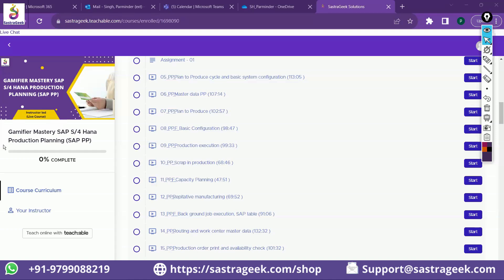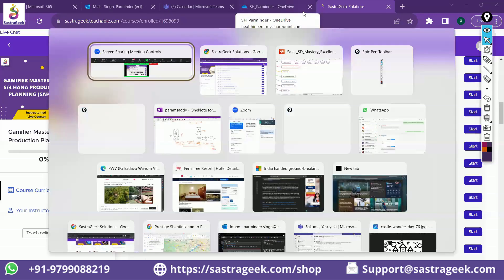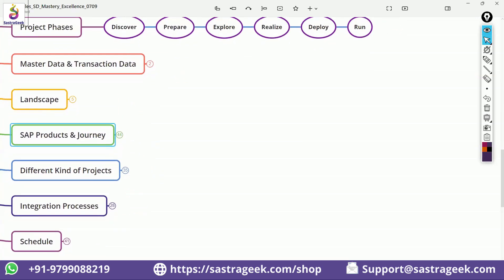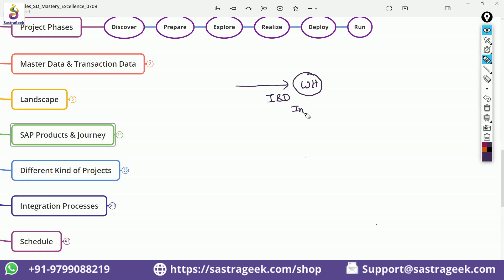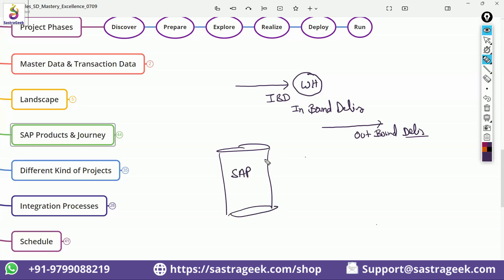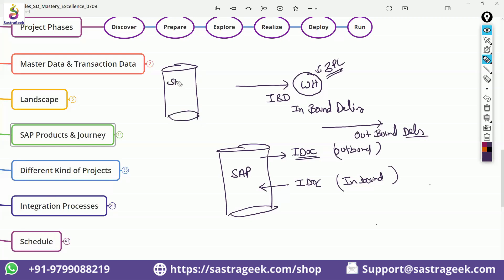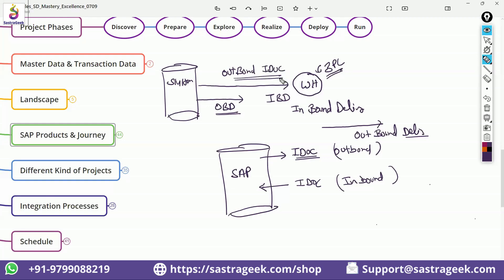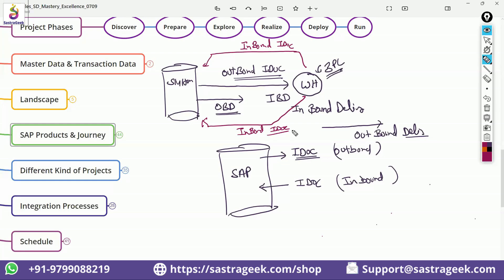Inbound & Outbound Idoc in 3PL Intigration in SAP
📌 In this video, we dive deep into the Inbound & Outbound IDoc process in SAP, specifically focusing on 3PL (Third-Party Logistics) integration. Learn how businesses streamline their logistics operations using IDoc (Intermediate Document) technology for seamless communication between SAP systems and external partners.

🚀 Topics Covered:
Overview of Inbound & Outbound IDocs in SAP
How IDoc works in 3PL integration
Configuration & setup for smooth data exchange
Common challenges and solutions
Benefits of leveraging IDocs for 3PL operations
💡 Why Watch?
This video is perfect for SAP professionals, supply chain enthusiasts, and anyone interested in understanding how SAP facilitates real-time communication with logistics partners using IDocs.